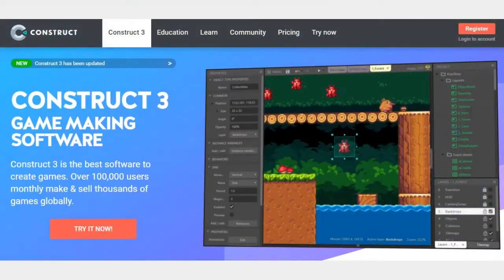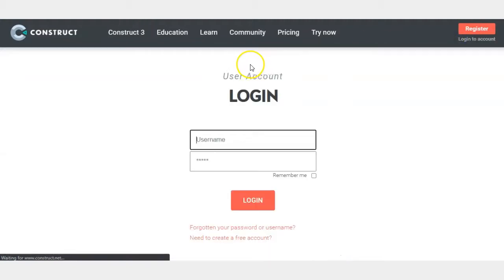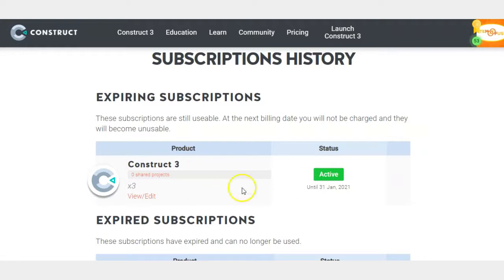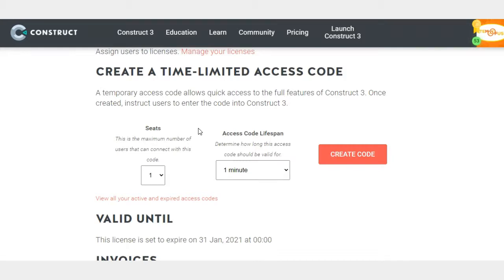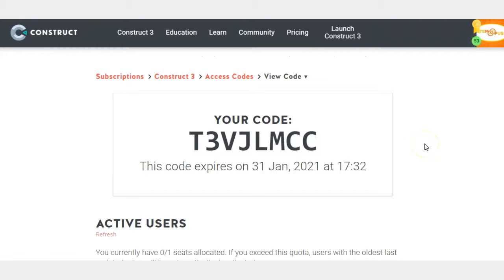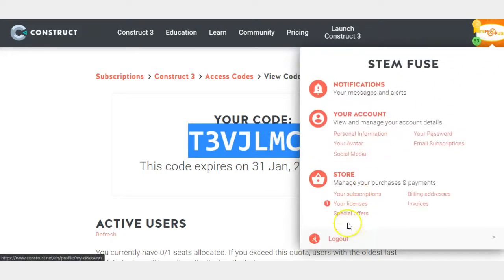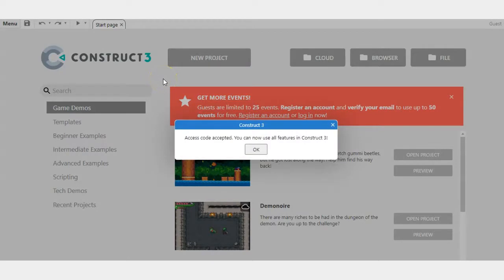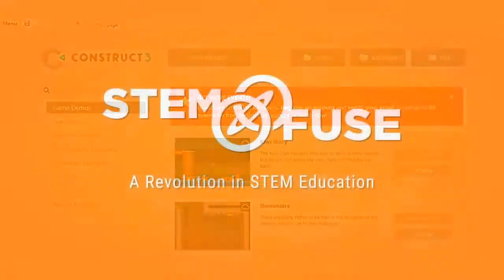Tutorial: Construct 3 Access Codes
In this video, we'll walk through how to set students up with Construct 3 access using the access code method.